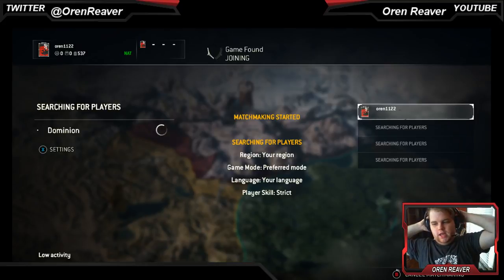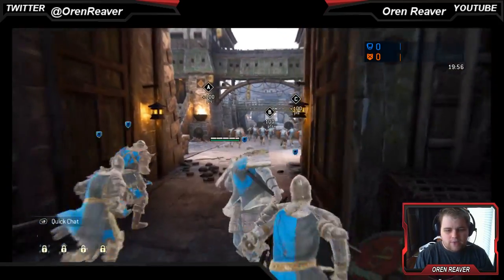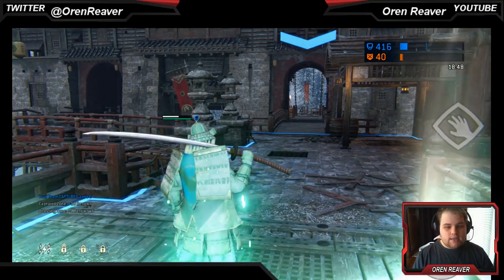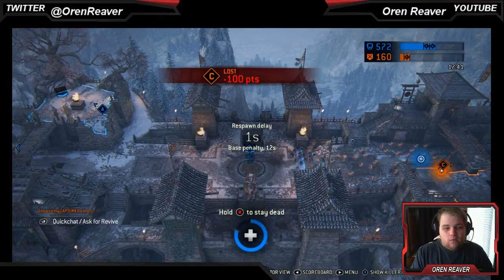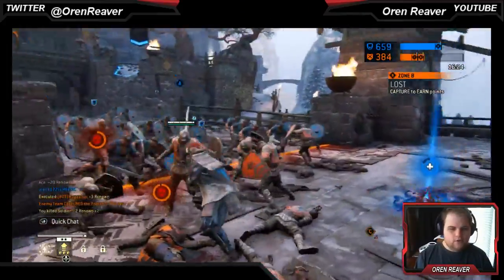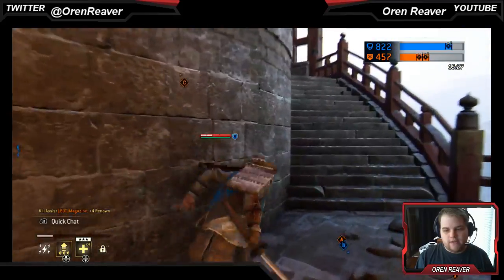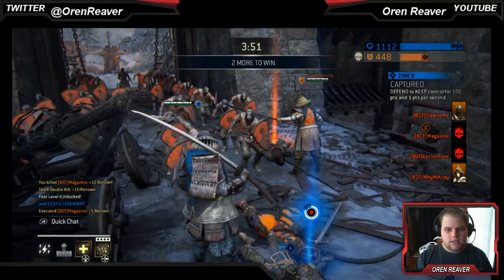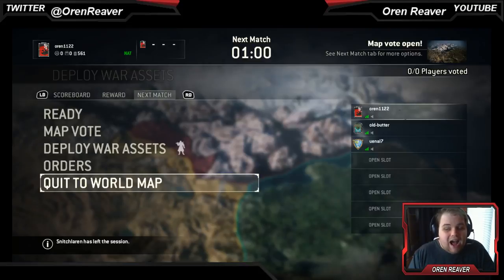For Honor character gameplay Kensai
In this series I do gameplay and personal reviews of the for honor characters and in this episode the kensai the nodachi wielding samurai faction vanguard -- Watch live